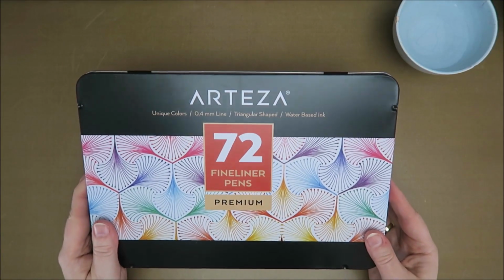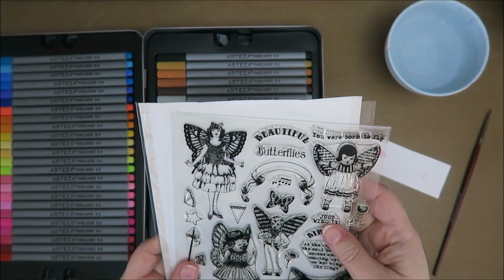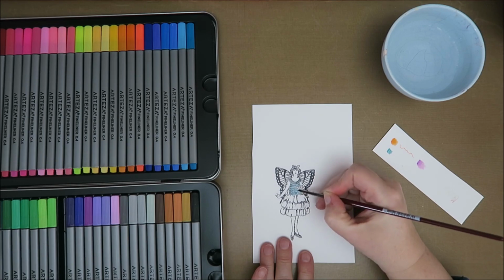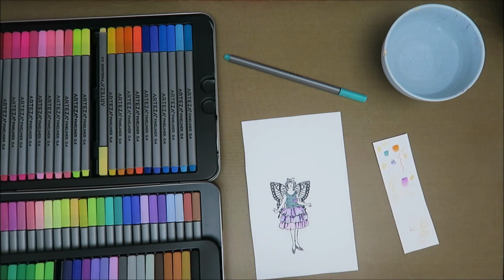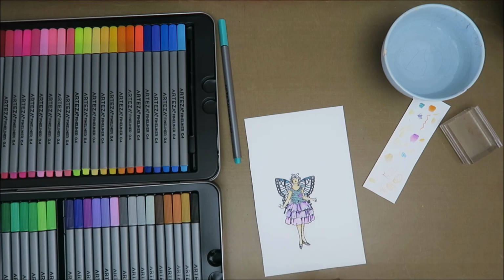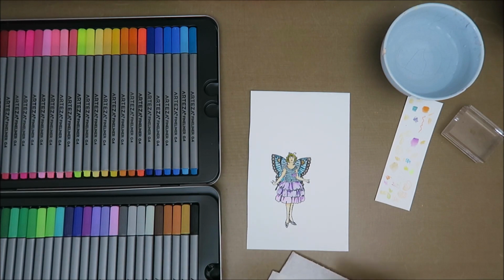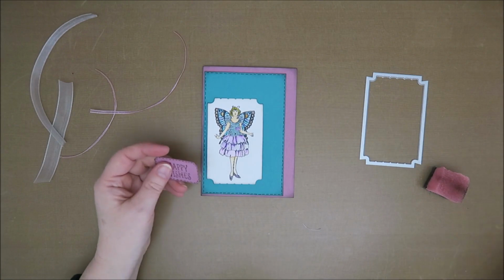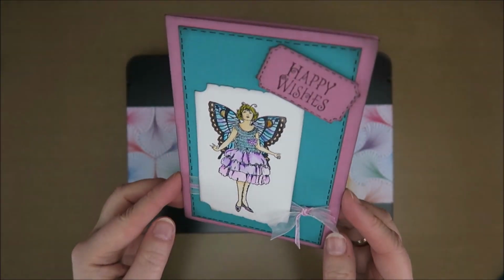Arteza Fineliners Review!! Using Fineliners as Water Colours!!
This is fun! Fineliners that you can use for water colouring images!!

If you are interested in buying Arteza products check out their websites.